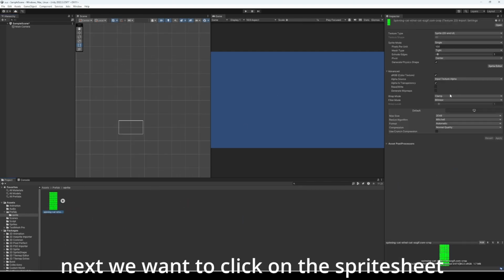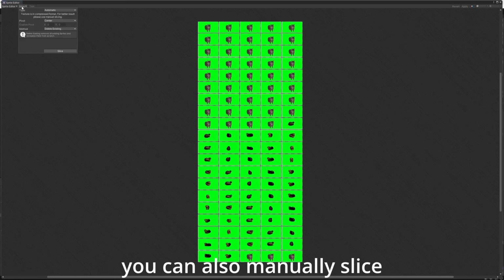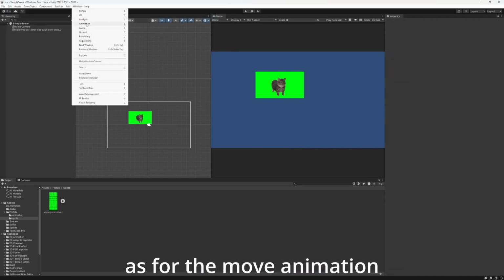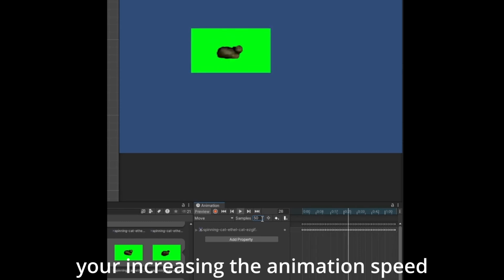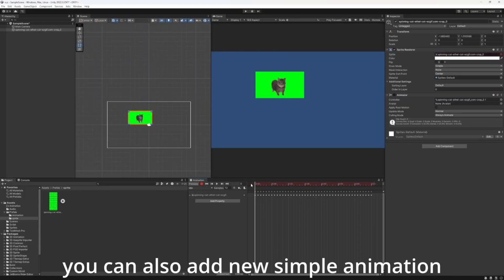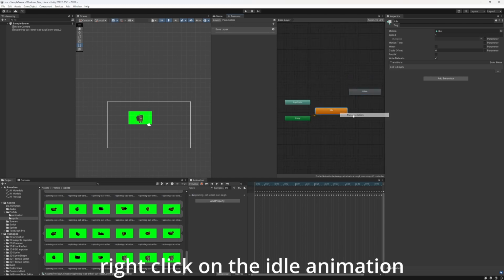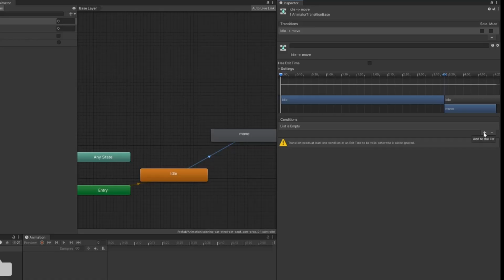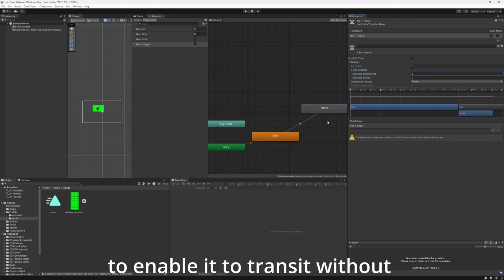Simple short unity 2d animation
A simple guide to unity 2d animation

Script parameter
SetFloat :